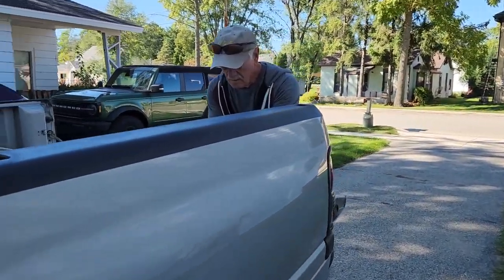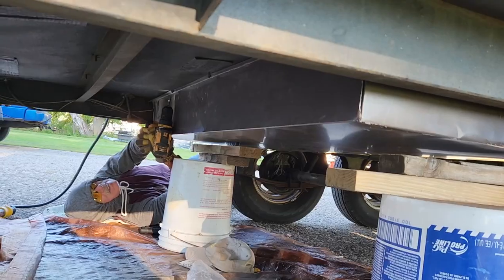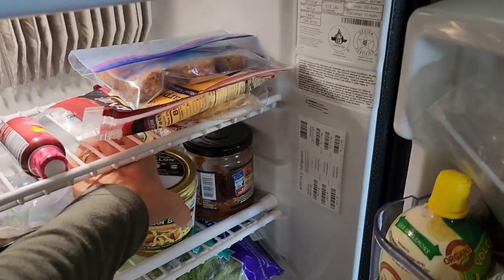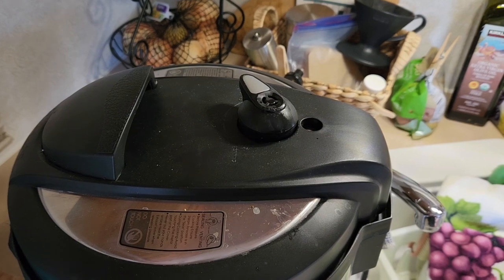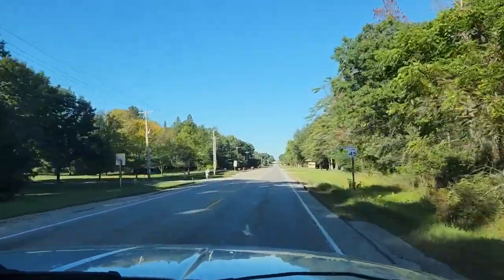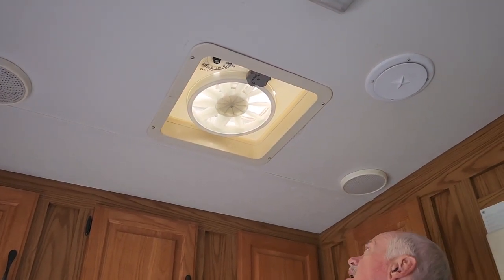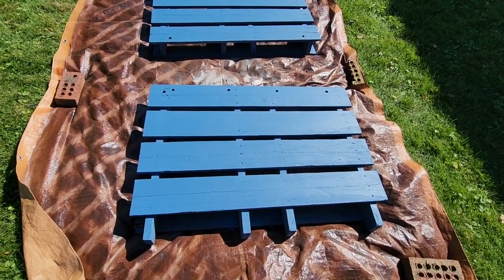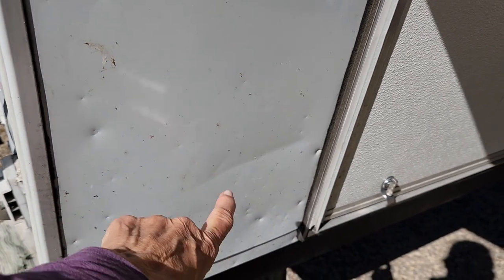Yr 6: RV projects, Instapot Chicken & rice soup and BIG announcement!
It's getting colder in Wisconsin!  We've been around family since  Mid-May and it's time to head South!  But first, we have several projects to finish that we can't do as easily once we're on the road again. Lots of RV tips and hacks in this vid as well as making Chicken & Rice soup in the Instapot if you're looking for a comfort meal on a chilly  night!

RV Awning Repair  tape:  One brand was Camco RV Awning Repair Tape and the other was Life Safe RV Awning Repair tape. Got both at Walmart

INSTAPOT CHICKEN & RICE SOUP:
I started with pre-cooked, leftover rotisserie chicken that I had in packages in the freezer.  Approximately 3-4 cups. I put the chicken in the Instapot with a little Olive Oil and minced garlic on SAUTE until the chicken started to break apart.  SHUT OFF   I chopped up about 4 carrots (I like carrots!) and 2 large stalks of celery.  I set aside the veggies in a bowl and added dried Rosemary, dried parsley, Himalayan Pink Sea Salt and Cracked black pepper on them.  I made a chicken broth using a gel-paste bouillon called "Better than Bouillon" (most grocery stores have it...I get a larger jar at Costco).  Made 5 cups of broth.  Added broth & veggies to the chicken and garlic, and 1 cup (dry) Lundberg's Long Grain Brown Rice to the mixture. Give it a quick stir, cover and set vent to SEALED, hit SOUP for 15 minutes.
After the cooker builds up steam it will start the countdown. After the 15 minutes is done, I let it naturally slow release for 5-6 more minutes on OFF.
Then release the steam that is left. Enjoy!!!

FREE APP for free camping:  freecampsites.net

FILMED WITH: Samsung S22 Android smartphone

ABOUT US: Gary is a retired pastor who occasionally "un-retires" to help fill a church vacancy as an Interim Pastor.  I am Orlene, his wife and helpmate and Video Creator.  We have family all over the USA and in British Columbia, Canada.  So in August of 2017, we went out in faith and bought a used 1998 Dodge Ram 2500 pick up and a used 2000 Jayco Eagle 5th wheel we named "Faith" and began our adventure!  We live FULL -TIME in our tiny house on wheels and LOVE it!! We show you our travels through this beautiful country, the wonderful people we meet, how to care for your RV, tips and hacks to live comfortably in a tiny house, improvements we are making to our RV HOME, how to stay healthy on the road, enjoy retirement and the amazing stories of how our faith has helped us through many of life's situations!!